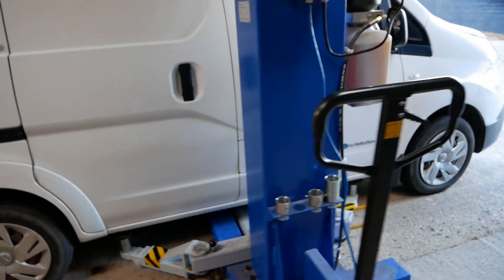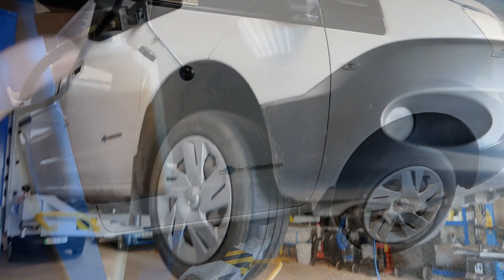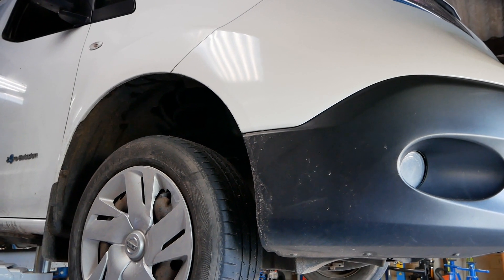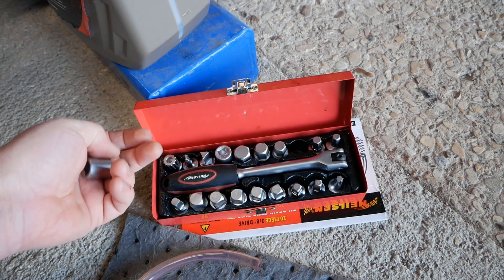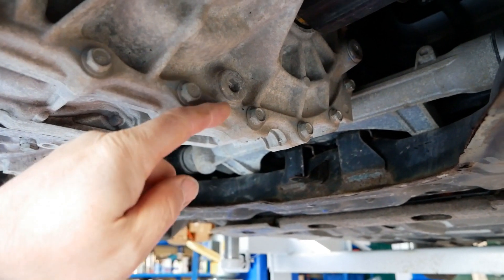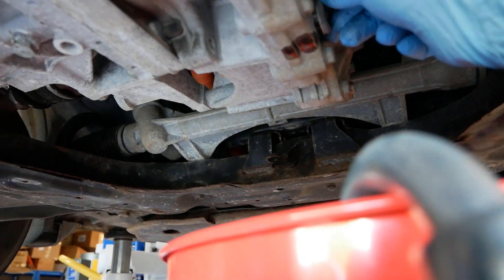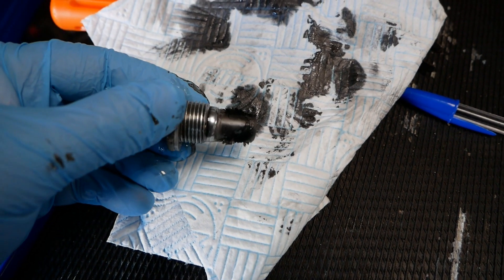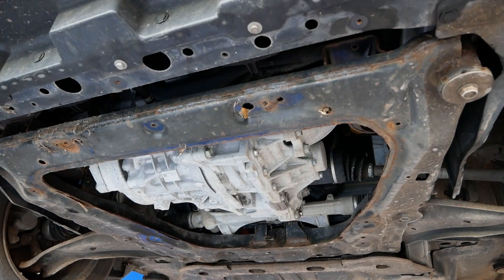Nissan E-NV200 reduction gear oil change. Yes EVs do have oil !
In this video, I show you how to change the reduction gear oil in a Nissan E-NV200 electric van. This job is not part of the standard service schedule, but I recommend that it is done at least every 50,000 miles. We do this on all Nissan Leaf and E-NV200s we sell that have done over 20,000 miles.
The oil to use is Nissan Matic S, which is a synthetic ATF oil. Suitable alternatives are Castrol Transmax ATF Z, Castrol Transmax ATF Dexron VI, Comma MVATF Plus, Shell Spirax S6 ATF X and many others. It requires 1.4 litres of oil.
Unfortunately, issues with the single speed reduction gearbox on Nissan E-NV200s are not uncommon. It is normally the differential inside that wears and in worse cases the teeth on the side gears can break. Changing the oil can only help. But not using all the torque available to the driver is the best method for preserving the reduction gearbox life!